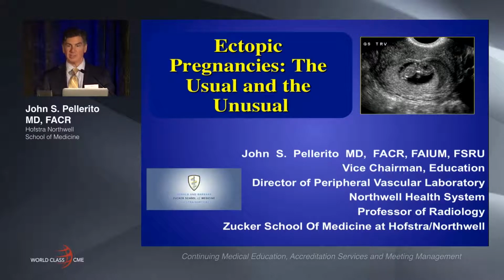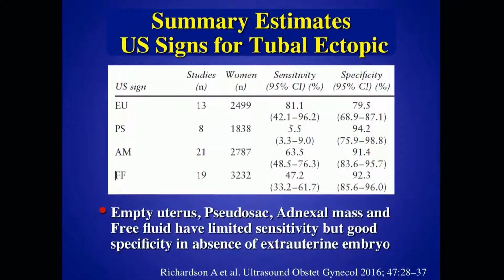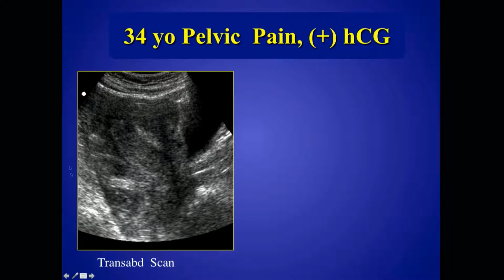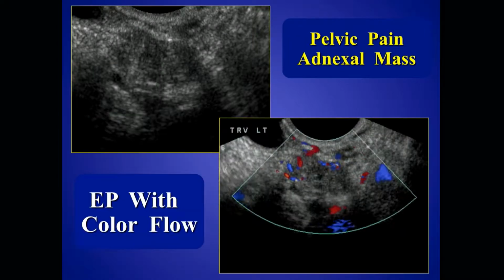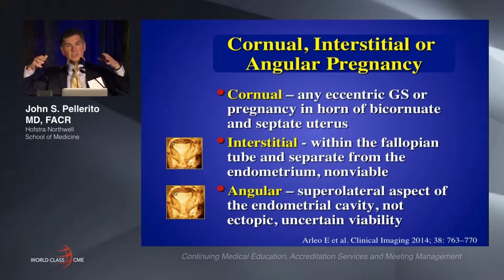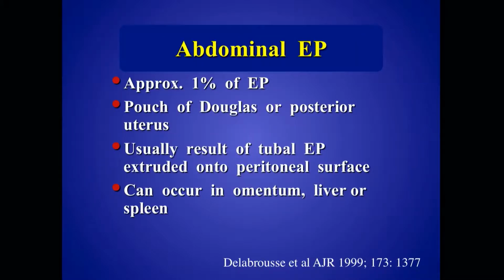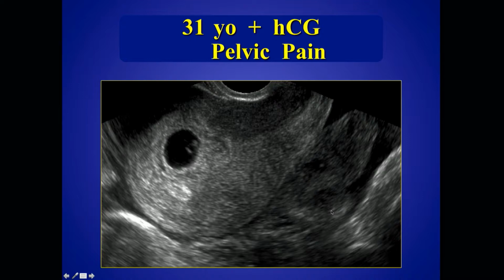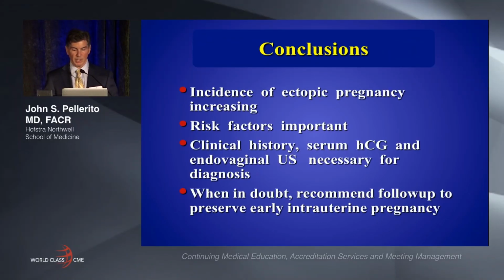Evaluation of Ectopic Prenancy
Ultrasound Pelvis